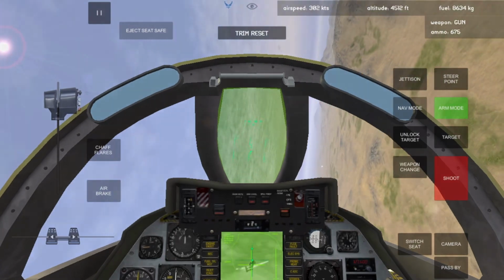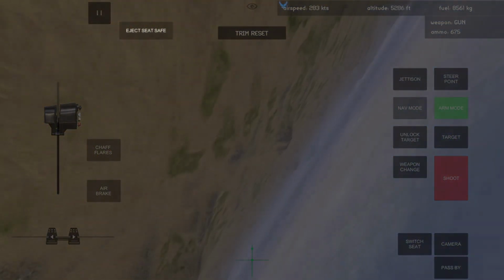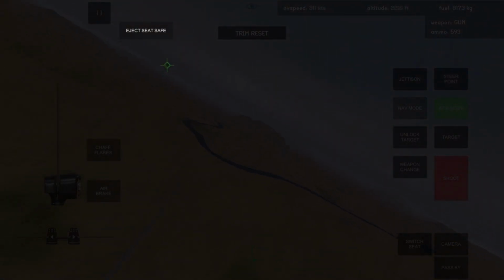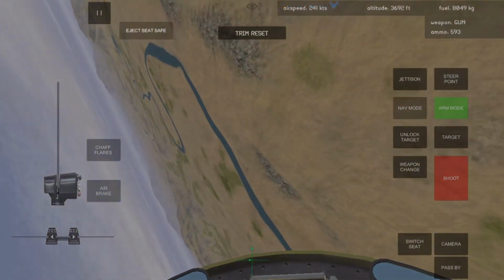F-14 Tomcat vs P-51 Mustang Top Gun Style Dogfight | AAF | Armed Air Forces